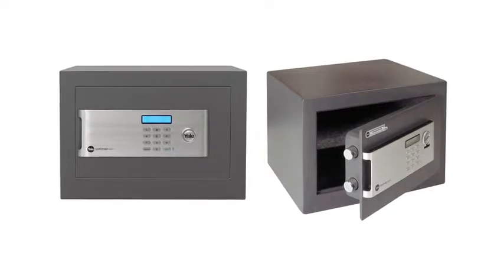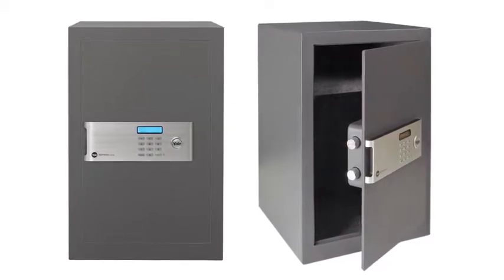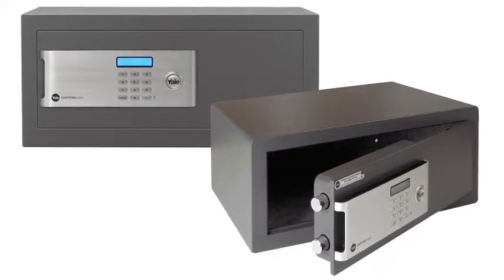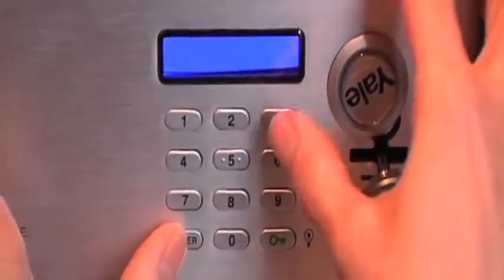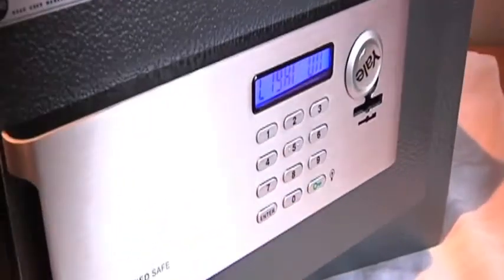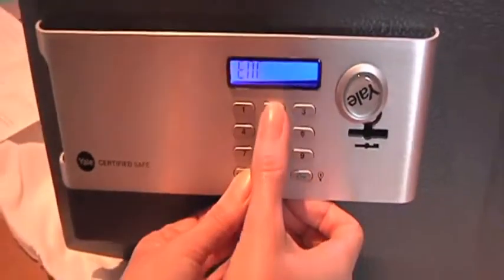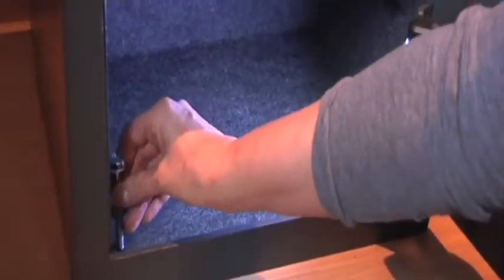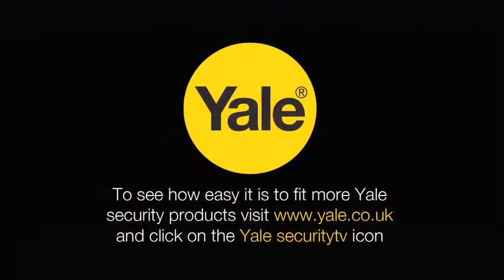How to program and install a Yale certified safe